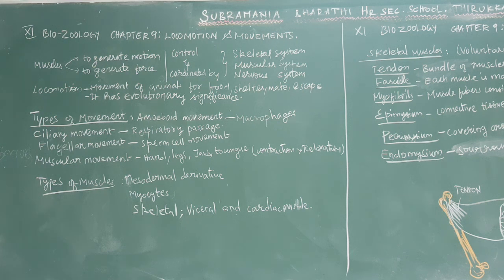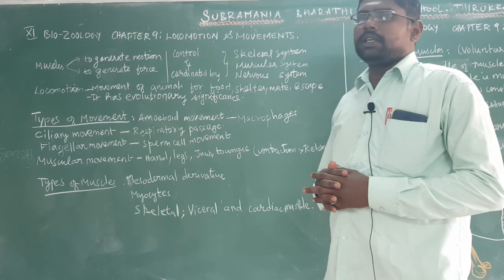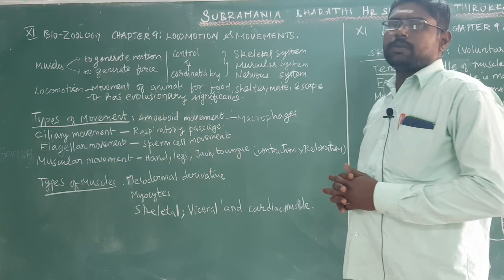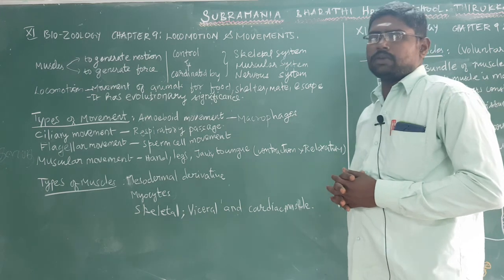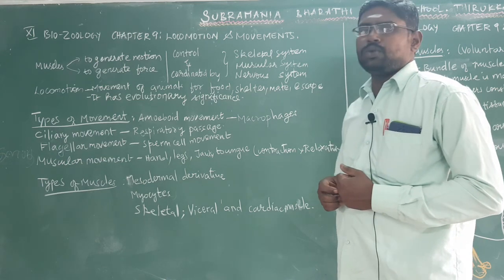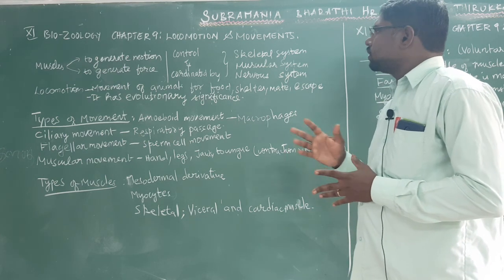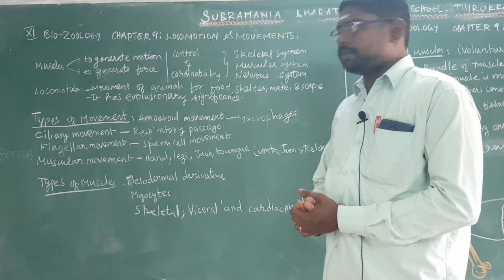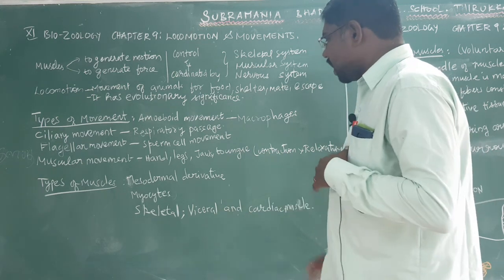XI STD - BIO ZOOLOGY - CHAPTER : 9 - TYPES OF MOVEMENT